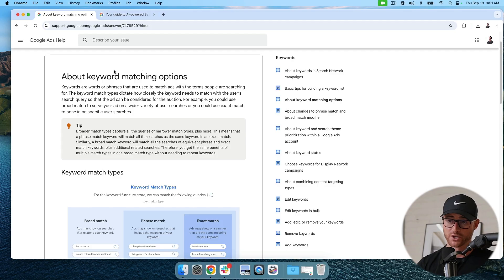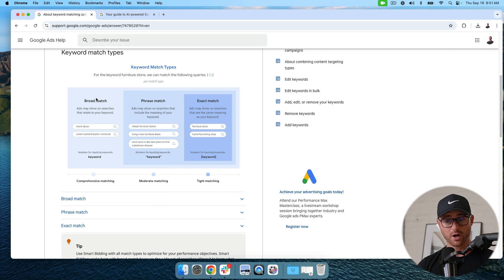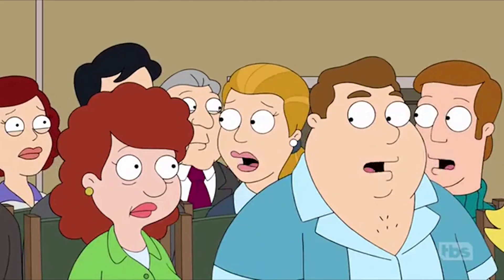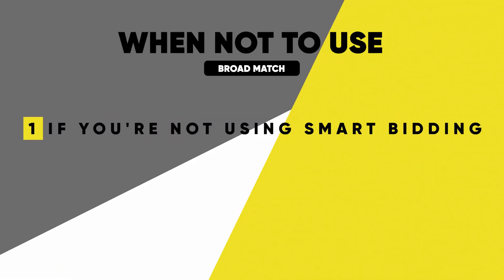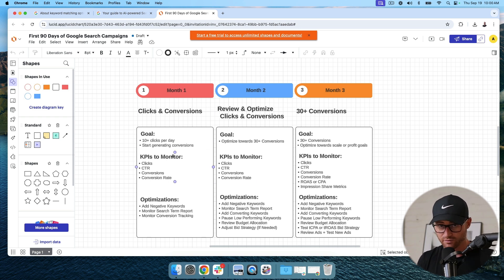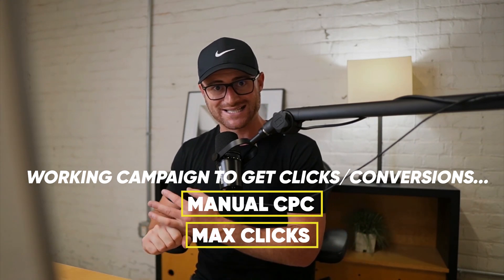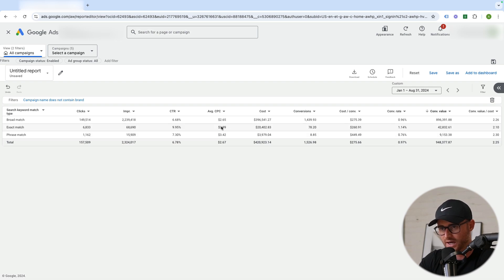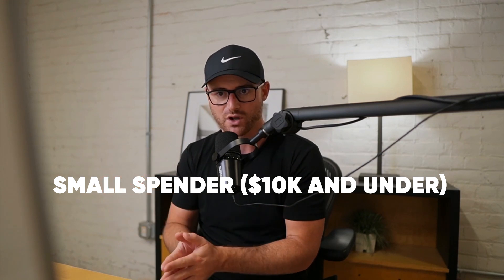Broad Match Keywords: When to Use...and When to Avoid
In this video, I talk about when the best time to use broad match keywords in Google Ads. I also talk about when to avoid using them and stick with phrase and exact.

⭐️ Ready To Unlock The Full Potential Of Google Ads? ⭐️

➜ GET PPC COPILOT 🚀

Full Access to My Google Ads Courses, Over-The-Shoulder Examples, Weekly Q&A Support & a Community of PPC Experts

➜ FREE AUDIT

➜ AGENCY